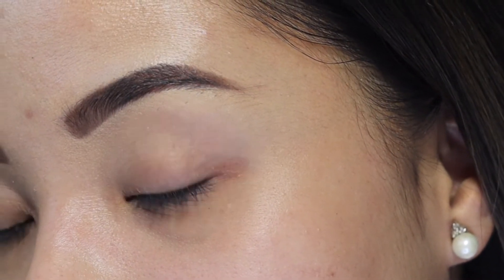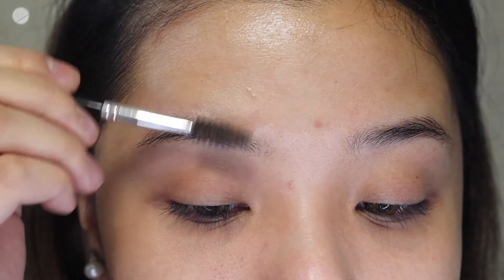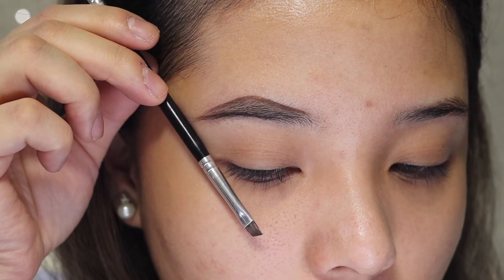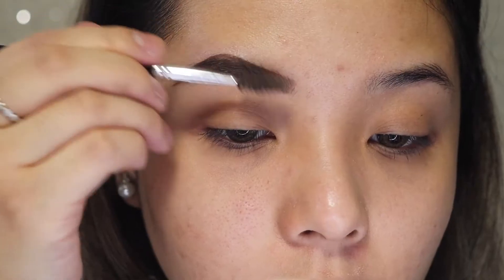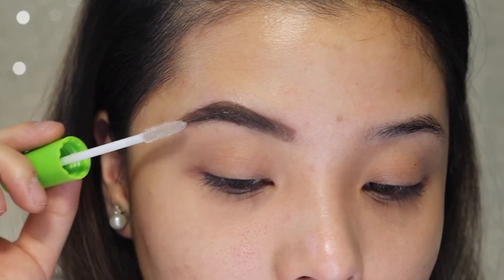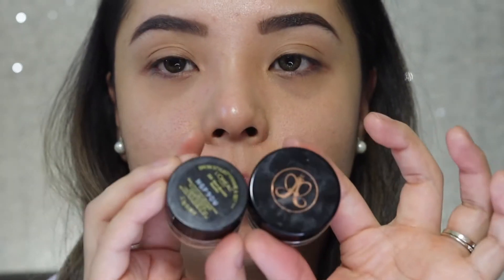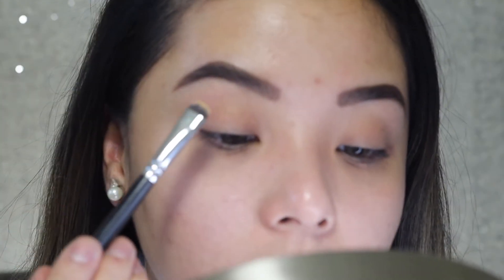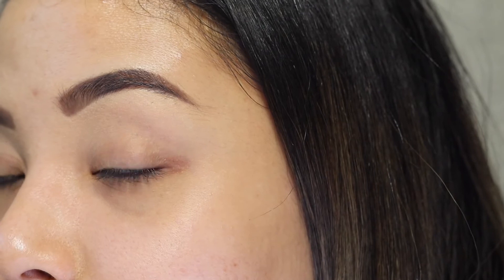QUICK AND EASY EYE BROW TUTORIAL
Helllloooo! Here's my way of doing my eyebrows. Super quick and easy (I promise) Only using 1 main product (others are optional).

seriously have no patience to do my eyebrows so this is kind of like the lazy way. lol